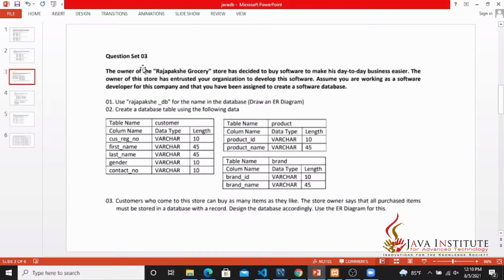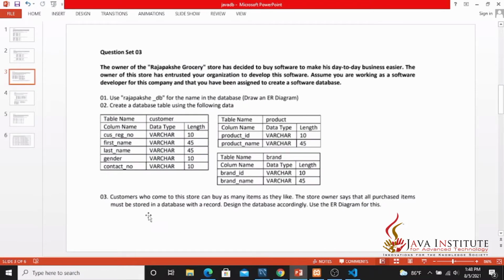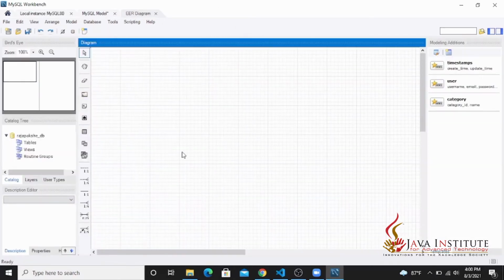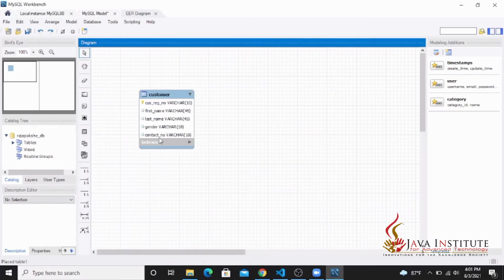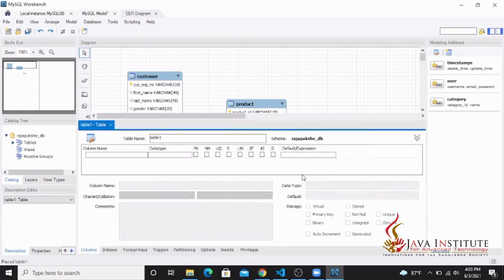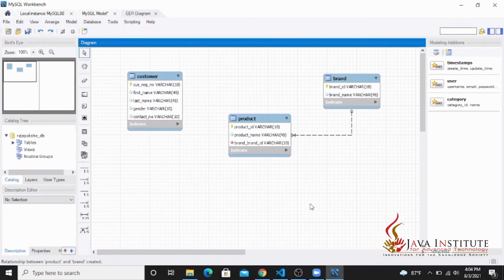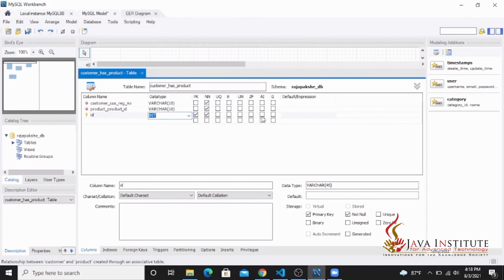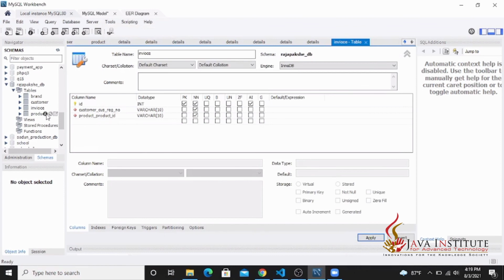DBMS Question Session Task No 03 | 1st Year | Semester 01 | Java Institute | Samudra Samadhi Uduwaka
Project: Using MySQL Workbench software to create a table with a database and a table using the ER Diagram and create relationships between creating tables. (One-to-many)